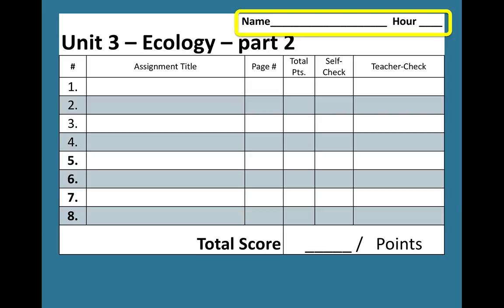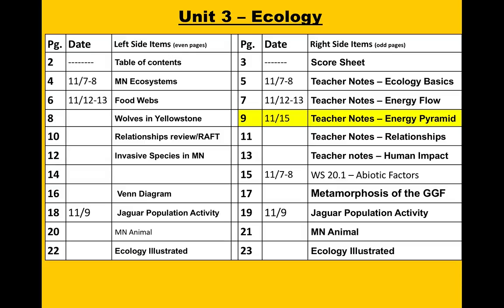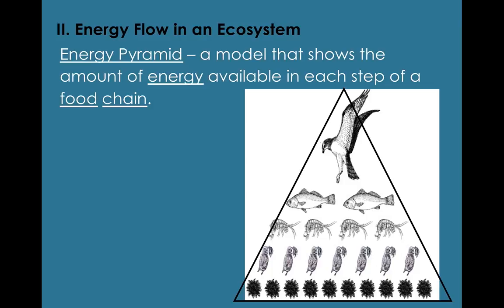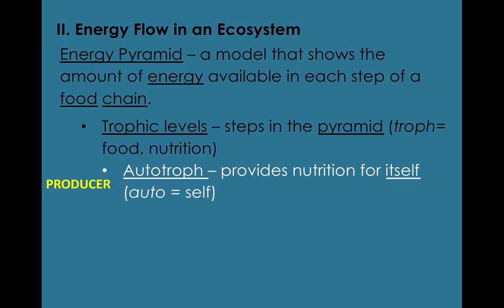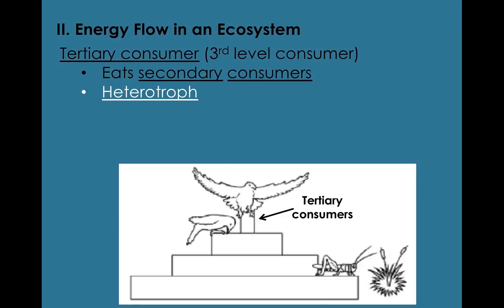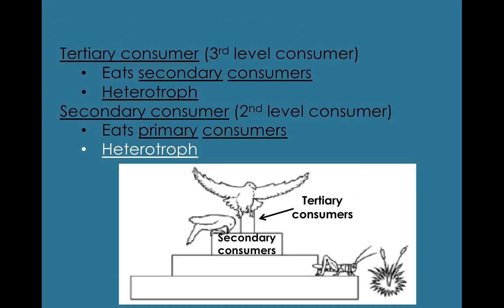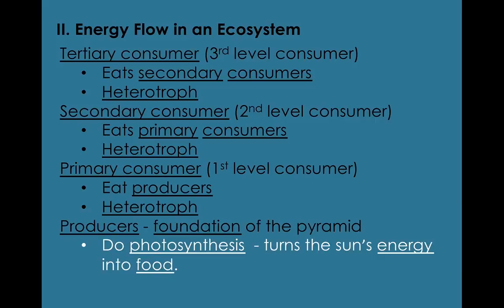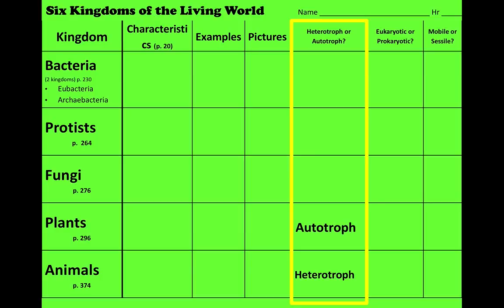Part 1 - Energy pyramid - 2018